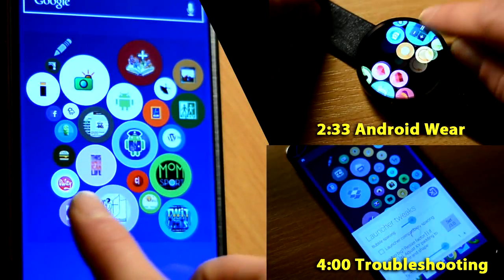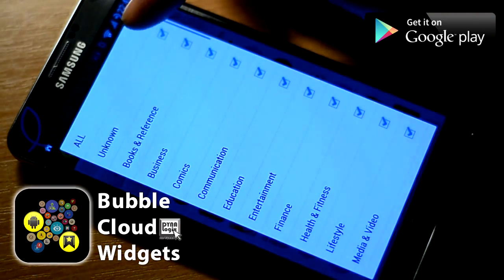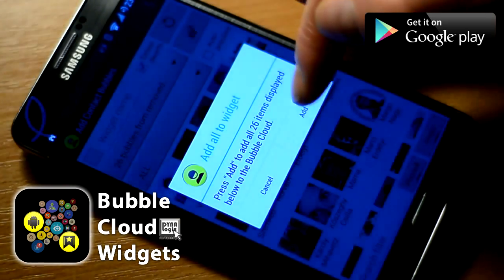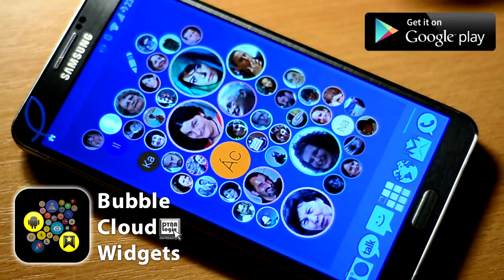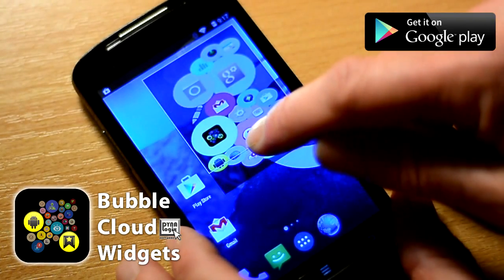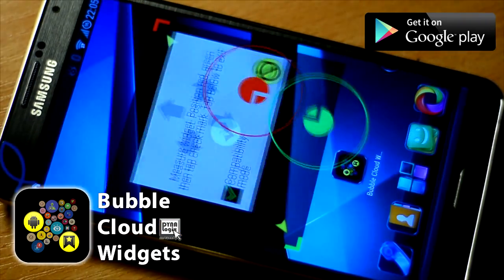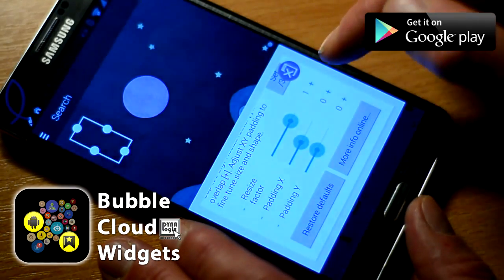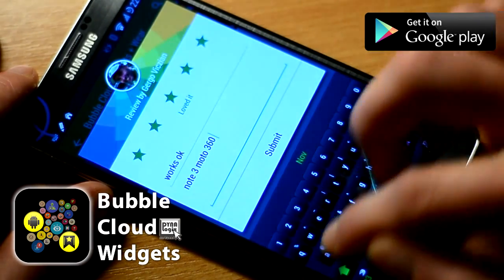[v1.16] Bubble Cloud Widgets for Android Wear & Launcher Home screens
Place apps and bookmarks in AppleWatch style "circle clouds" on your homescreen or your watch
But there's a twist!

Homescreen widgets:
0:30 Bookmark Bubbles
0:54 App Bubbles
1:50 Contact Bubbles
Android wear:
2:33 Bubble Cloud Launcher for smartwatches
Troubleshoothing:
4:00 How to fix Trebushet, Lucid, Next Launchers